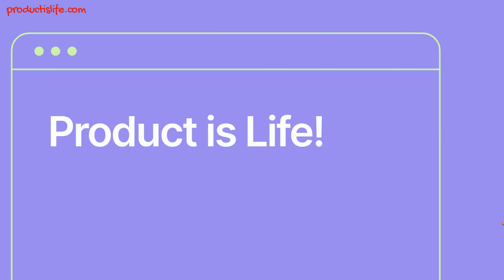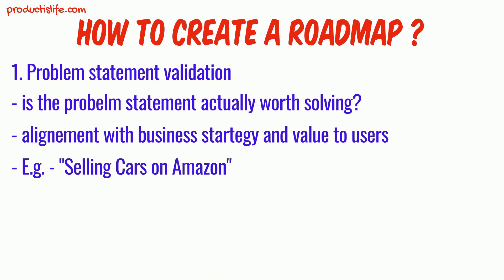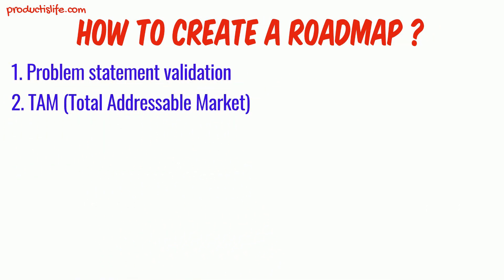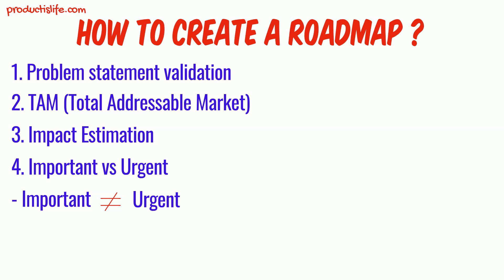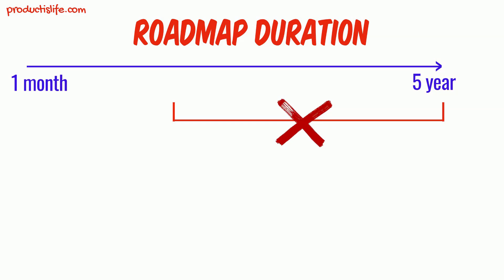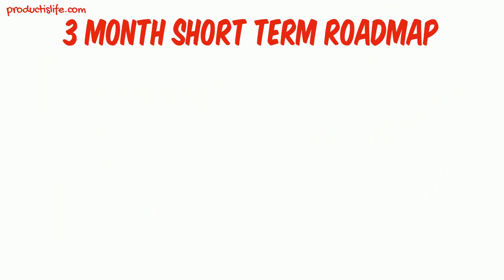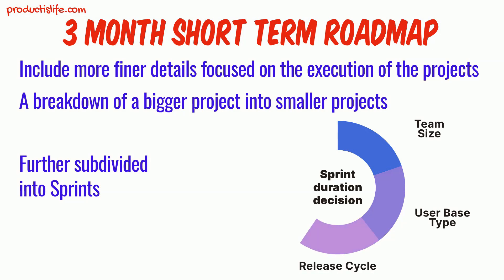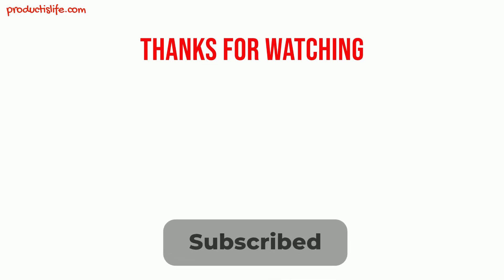How to create a Product Roadmap without any fancy tools (with examples) | Product Management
Creating a Product Roadmap is a very essential skill for a Product manager to grow in their career. This is what separates the professionals from the novice. But many product managers usually struggle when it comes to creating a roadmap, especially if they are doing it for the first time. And on top of that, the market is flooded with a lot of complex and advanced roadmapping tools which often make the process of creating a roadmap more dreadful. So, in this video we'll try to help all those product managers who seriously want to understand the process and skill of roadmap creation.
This video will help you with the below key factors one should consider while creating a roadmap -
1. Problem Statement Validation
2. TAM (Total Addressable market)
3. Impact estimation
4. Important vs Urgent
5. Complexity

In addition, we'll also dig deeper in the concept of long term and short term product roadmaps. This will help you with a better practical as well the theoretical understanding of the roadmap creation process.

Shared is the Product management 101 video discussing the key concepts and terminologies of Product Management

About Us
Product is Life is your one-stop shop for anything and everything about Product Management. We strive to provide you insightful analysis and learnings from the Product world. Our content is simple and easy to understand with a focus on being action oriented (rather than just theory).